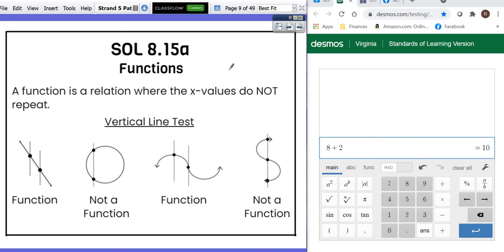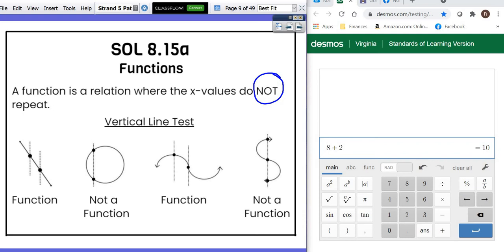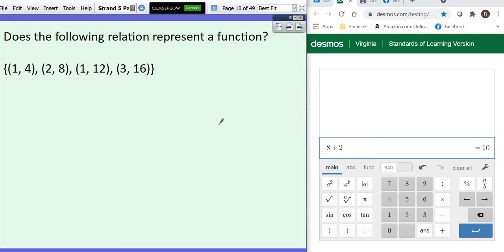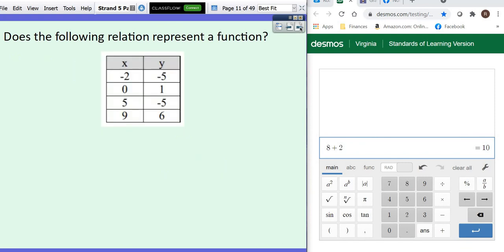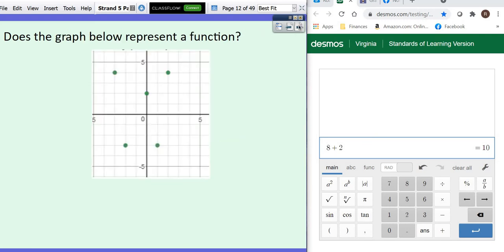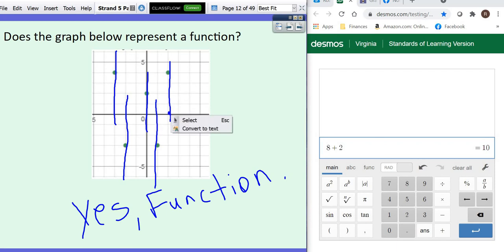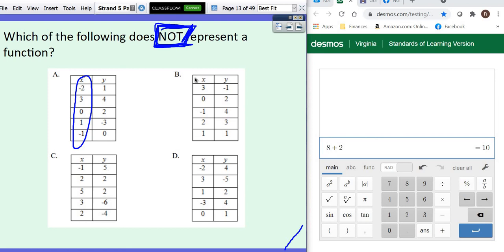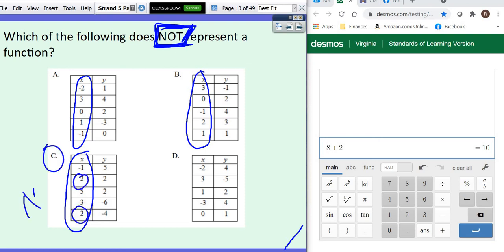SOL 8.15a Functions